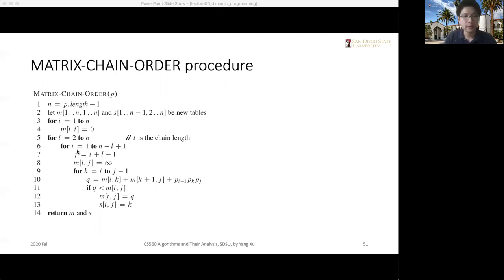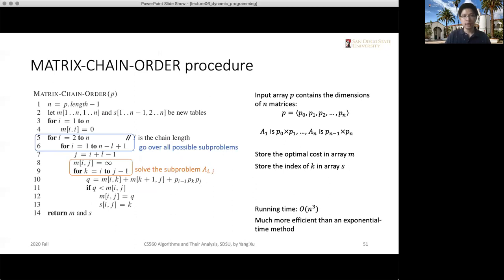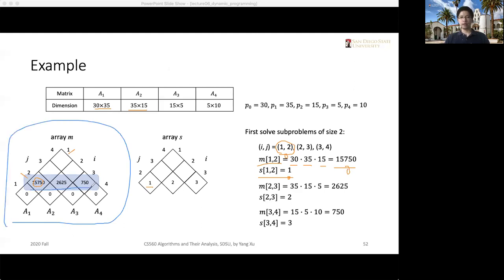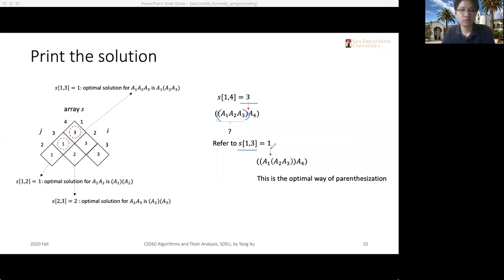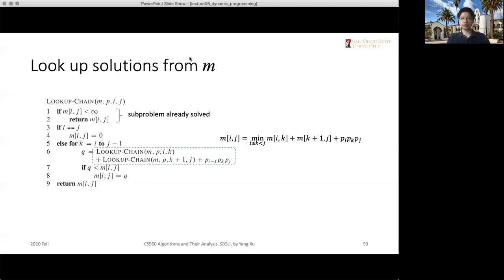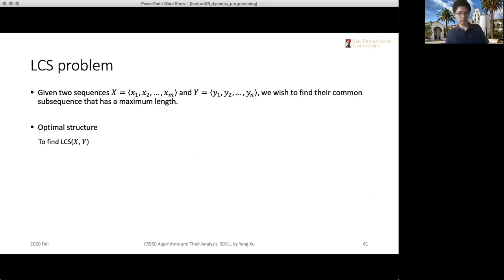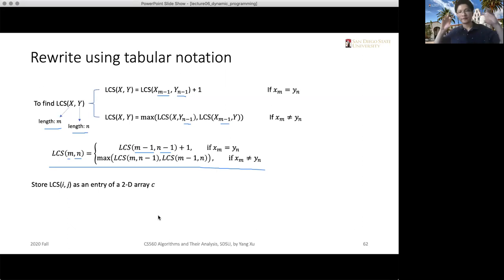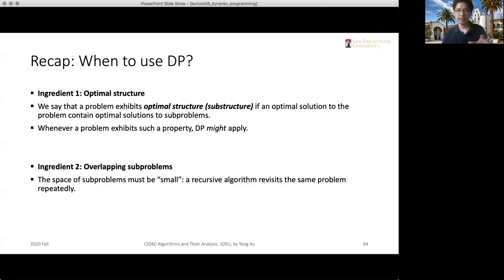Dynamic programming (part 4): Matrix-chain multiplication and longest common sequence problem